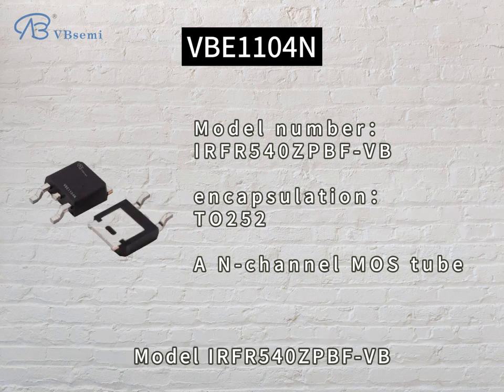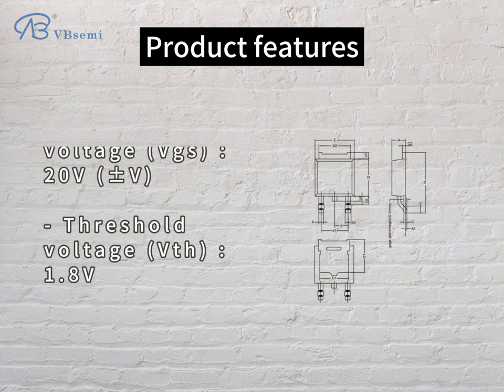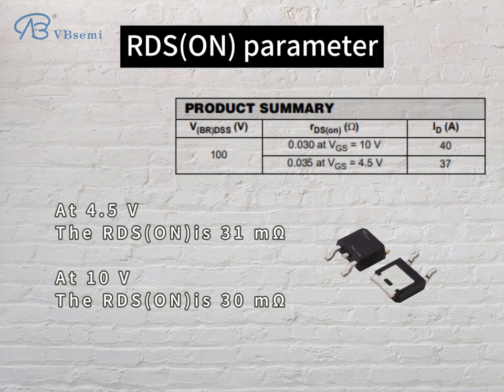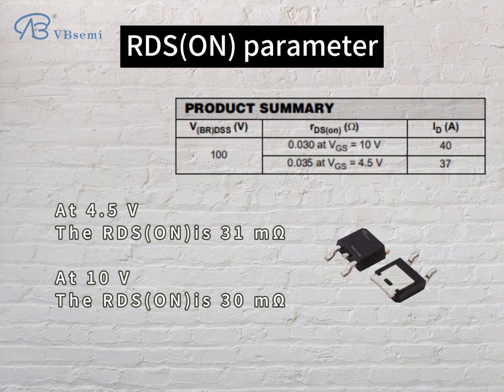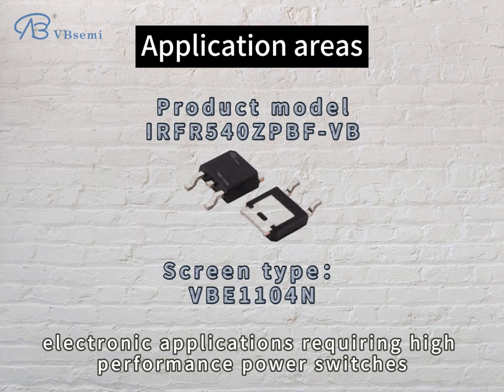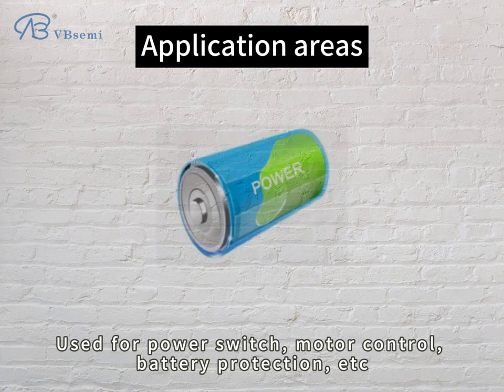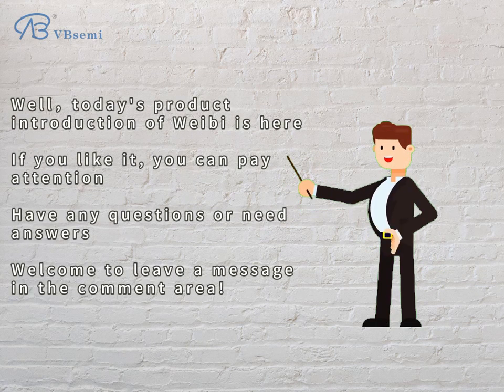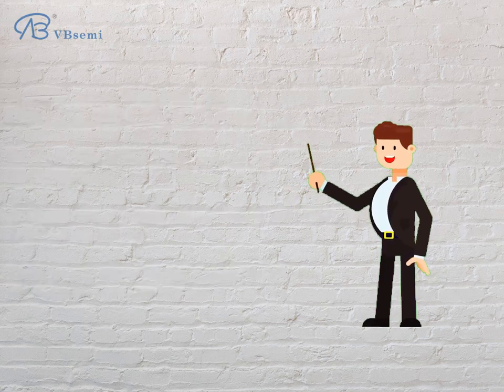IRFR540ZPBF-VB an N-channel TO252 package MOS tube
Model: IRFR540ZPBF-VB
  Silk screen: VBE1104N
  Brand: VBsemi
  Parameters:
  - Channel type: N channel
  - Rated voltage: 100V
  - Maximum continuous current: 40A
  - Static turn-on resistance (RDS(ON)): 30mΩ @ 10V, 31mΩ @ 4.5V
  - Gate-source voltage (Vgs): 20V (±V)
  - Threshold voltage (Vth): 1.8V
  - Package type: TO252

  Application Introduction:
  IRFR540ZPBF-VB is a A high-voltage, high-current N-channel power MOSFET suitable for electronic applications requiring high-performance power switching. The following are some possible application field modules:

  1. **Power switch module**: This MOSFET can be used in high-voltage and high-current power switch modules to achieve switching and regulation of efficient power supplies. It is suitable for industrial power systems and high current power applications.

  2. **Motor control module**: IRFR540ZPBF-VB can be used for high voltage and high current motor control modules, such as motor drive, high voltage stepper motor control and high voltage brushless DC motor drive.

  3. **Battery Protection Module**: In high-voltage battery-powered systems, this MOSFET can be used in battery protection circuits to prevent over-discharge and over-charge. Its high current and voltage characteristics make it suitable for high voltage battery systems.

  4. **High Voltage DC-DC Converter**: In DC-DC converters that require high voltage conversion, IRFR540ZPBF-VB can be used as a switching device to help achieve high voltage power conversion.

  5. **Power amplification module**: This MOSFET can be used in high-current and high-voltage modules such as audio amplifiers and power amplifiers to provide high-performance power amplification.

  These are some examples of application areas where the IRFR540ZPBF-VB N-Channel High Voltage High Current MOSFET module may be used. The parameters of this device make it suitable for applications that need to handle high voltages and currents, especially where low on-resistance is required. In actual applications, it is important to adhere to the electrical specifications and operating conditions in the data sheet to ensure optimal performance and reliability.